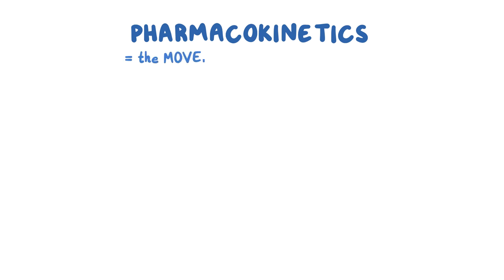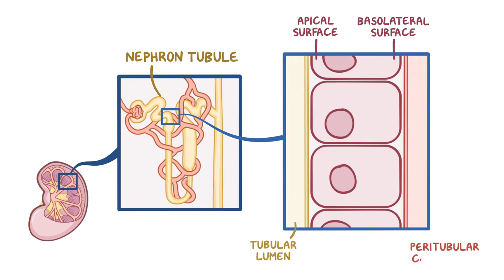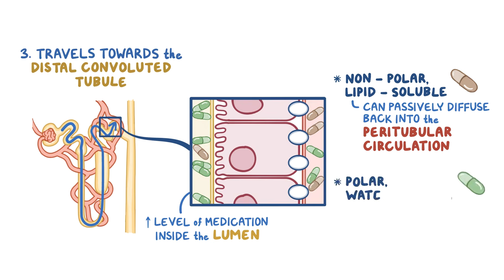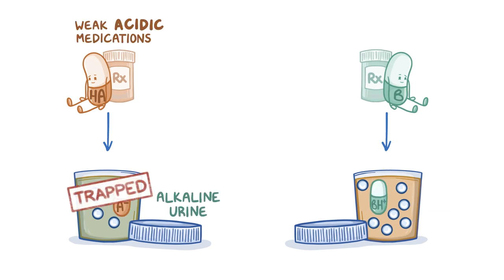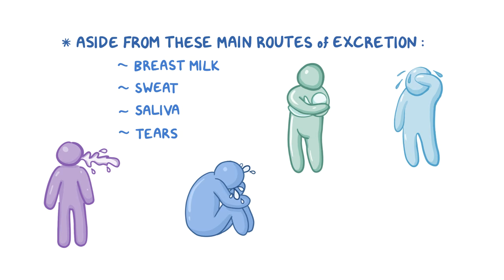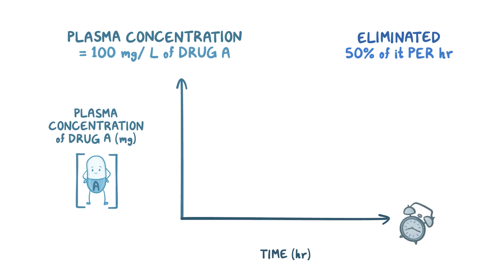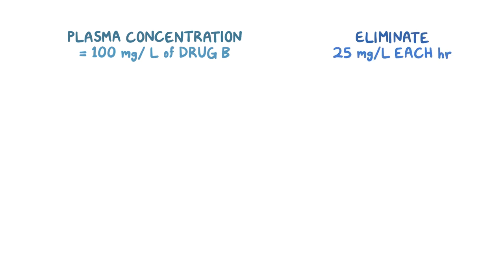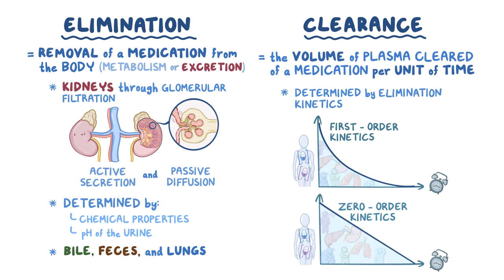7 Pharmacokinetics Drug Elimination and clearance